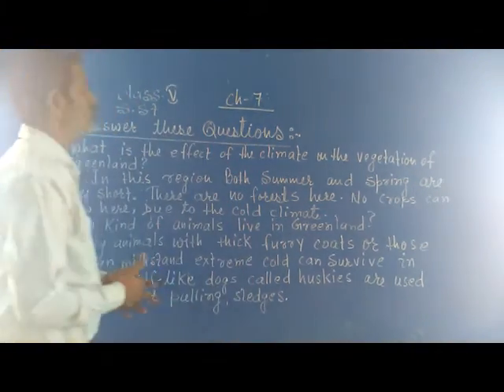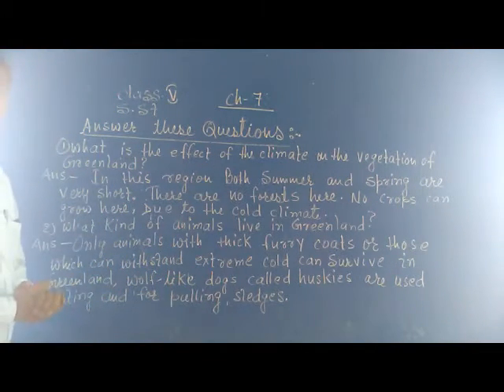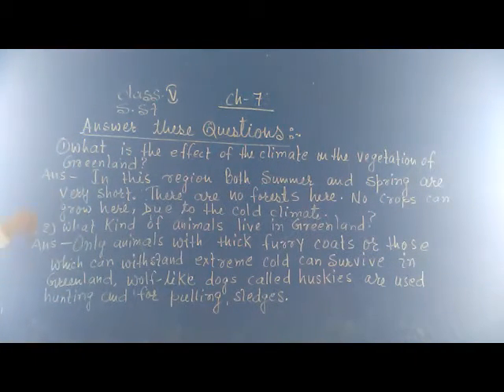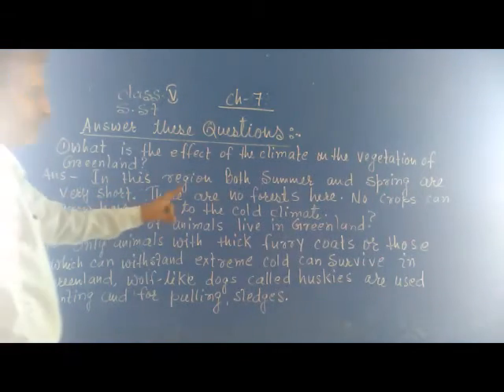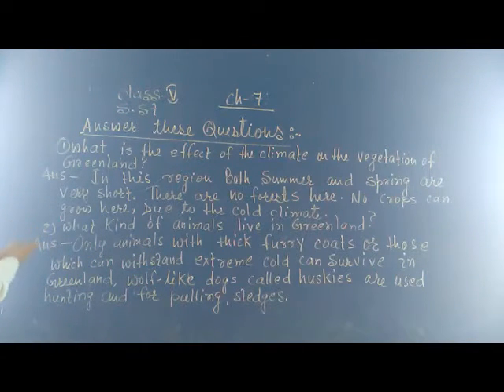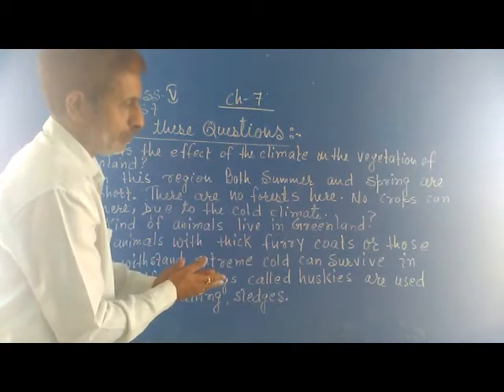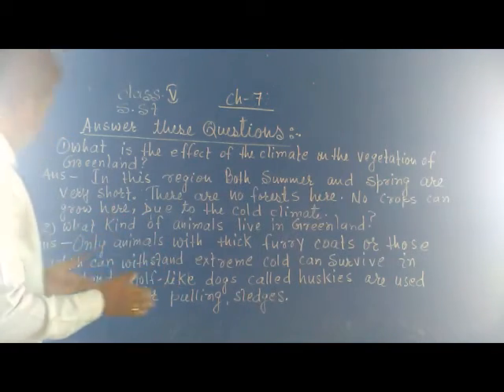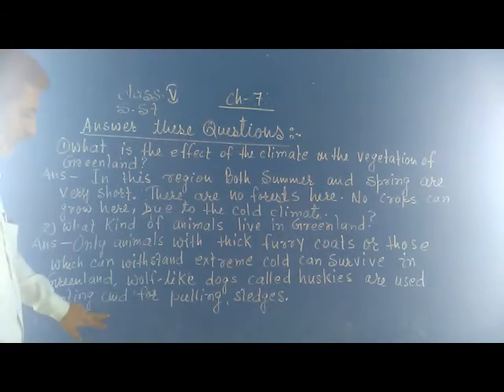CLASS 5, SUBJECT SST, CHAPTER 7, ANSWER THESE QUESTIONS